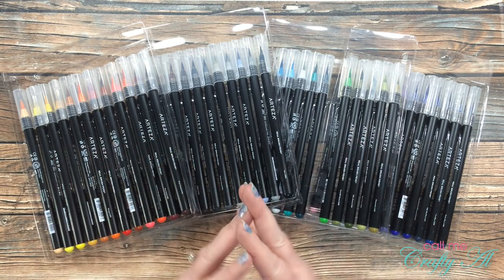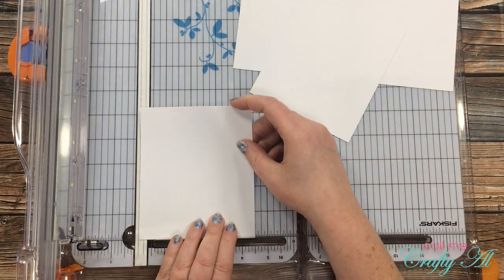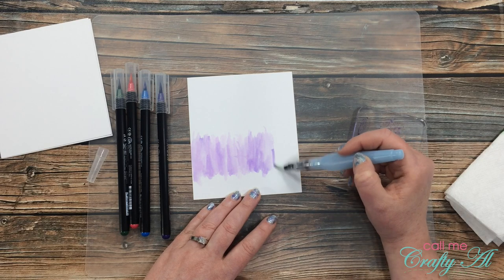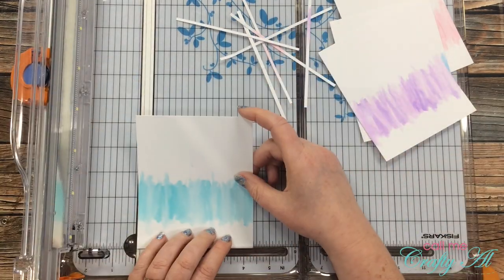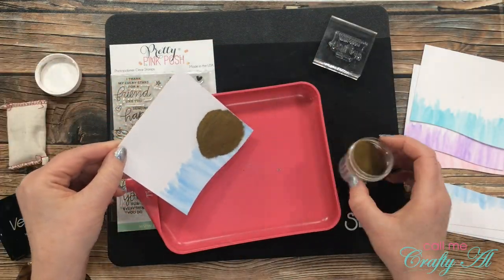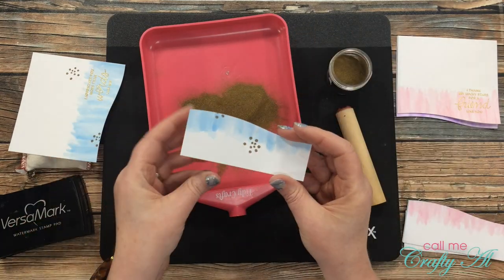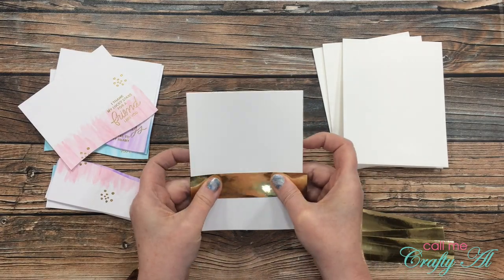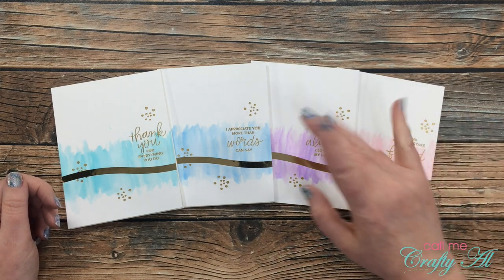Peekaboo Watercolor Card Set | Arteza Week | Real Brush Pens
Thanks so much for stopping by, crafty friends! Today I am back to share the 3rd video in my Arteza Week series!! In today’s video I share a look at how I created a quick and easy set of watercolor cards with a bit of gold embellishing.

*Discount good through October 31, 2020. Only valid at online stores linked below (US & UK).

DIY Frame, Watercolour Pad, 22.9 cm x 30.5 cm - 20 Sheets: UNABLE to create link..

HaPpY cRaFtInG!
   Alicia
   Call Me {Crafty} Al